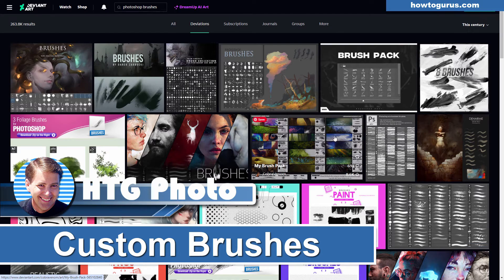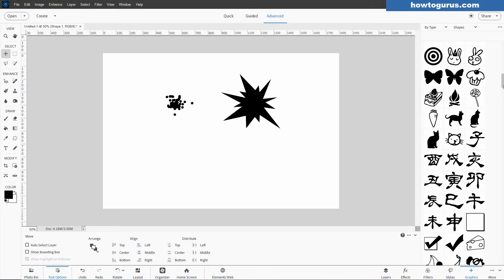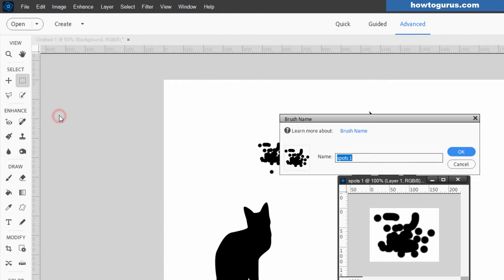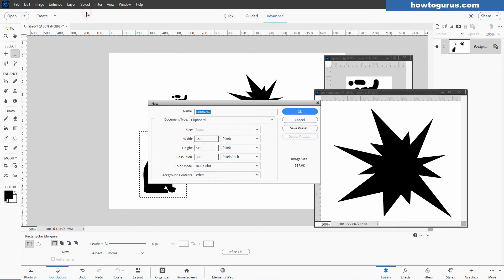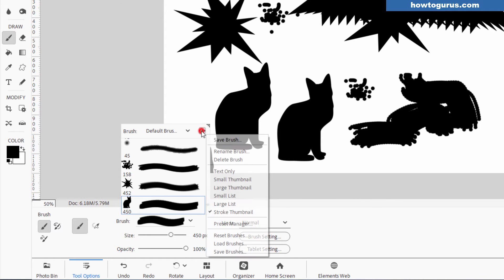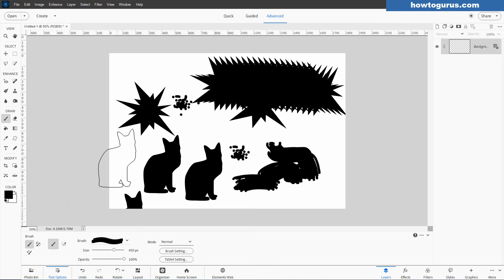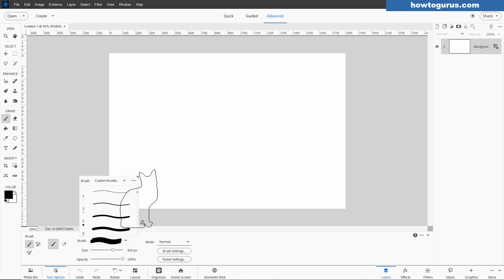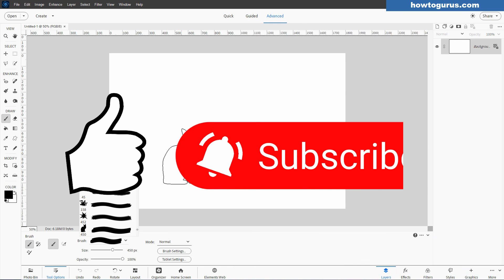Quick and Easy: Custom Brush Sets in Photoshop Elements (Beginner Tutorial)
Unlock the full potential of Photoshop Elements by creating your very own custom brush sets! Whether you're a beginner or a seasoned user, this step-by-step tutorial will walk you through the entire process of designing unique brushes that can elevate your digital art and editing projects. How to design and save custom brushes in Photoshop Elements. Tips and tricks for getting the most out of your brush tools. If you want to add a personal touch to your projects or just get more creative control, this tutorial is perfect for you.

CHAPTERS:
00:00 Quick and Easy: Custom Brush Sets in Photoshop Elements
00:20 New Photoshop Elements File
00:46 Make Custom Brush Art
01:20 Copy Brush Art into Separate Files
01:56 Floating Windows
02:12 Convert Art to Brush
03:49 Brushes are now in Default Brushes
04:28 Save to Custom Photoshop Elements Brush Set
05:15 Load Custom Brush Set
06:58 Clean up Custom Brush Set
07:45 Get My Photoshop Elements Course